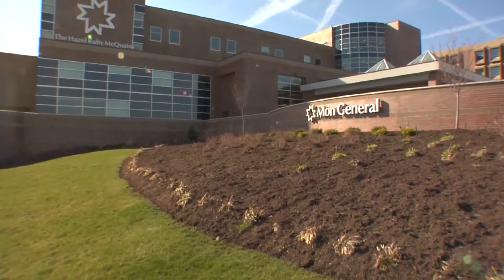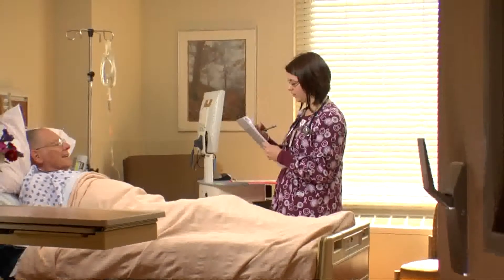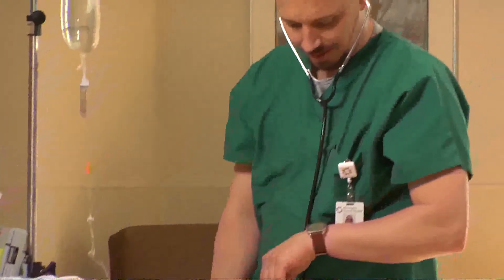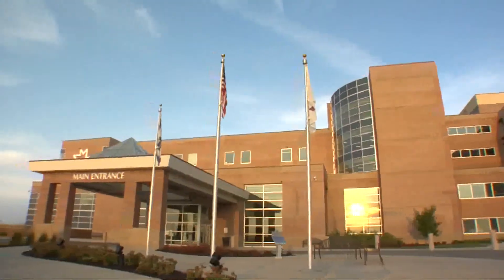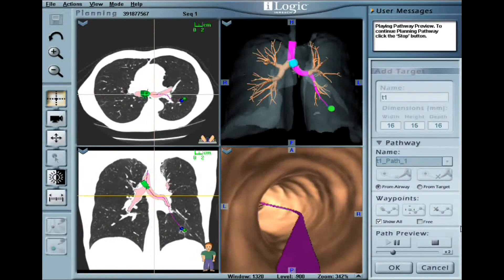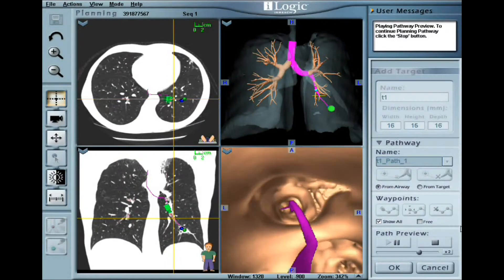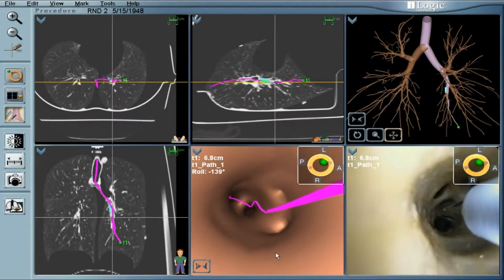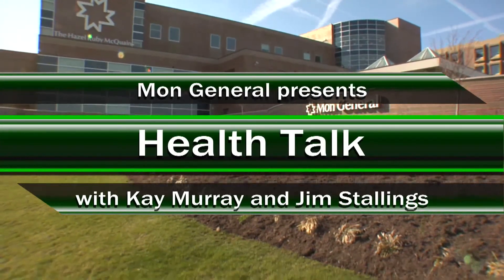Mon General HealthTalk - March 21, 2013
Ghassan Kanj, MD, a Pulmonary/Critical Care physician on the Mon General Hospital Medical Staff, discusses Electromagnetic Navigation Bronchoscopy® (ENB)™. ENB provides physicians with a means to locate, test, diagnose and potentially treat a lung lesion even in the outer areas of the lungs.